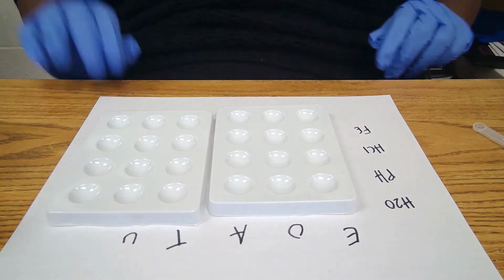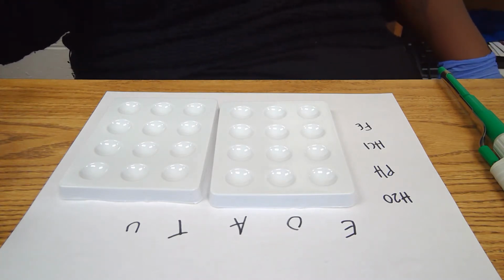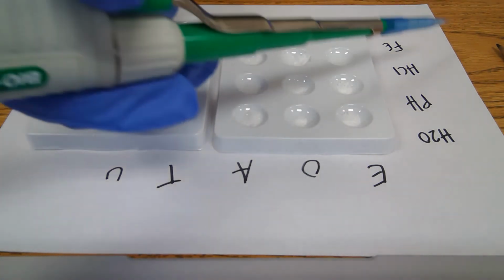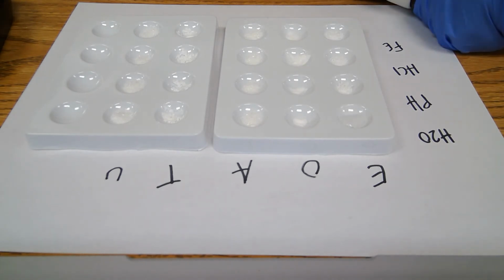Toxicology lab test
In this video, I demonstrate how testing in Toxicology works! This is a short video I made at the beginning of the school year.